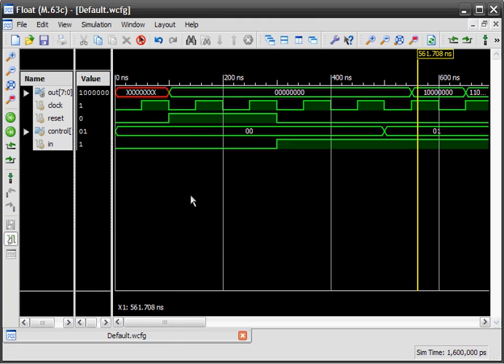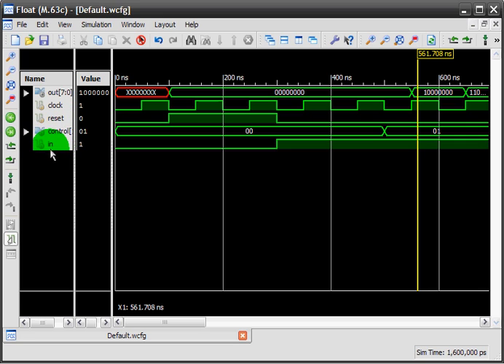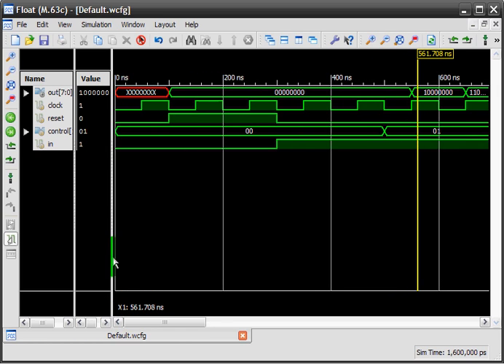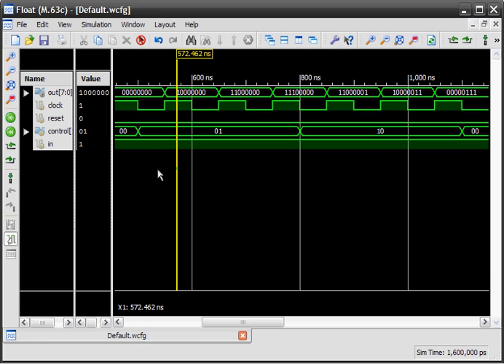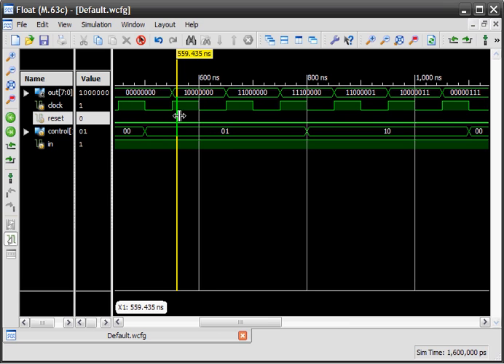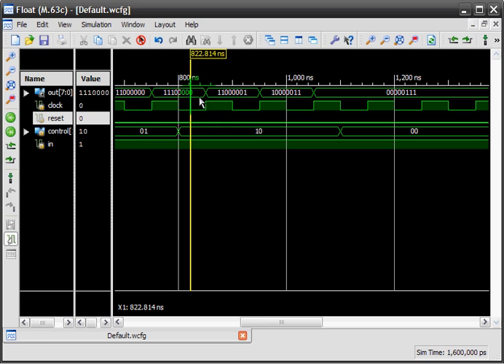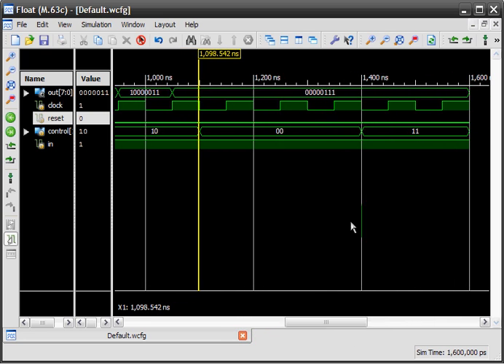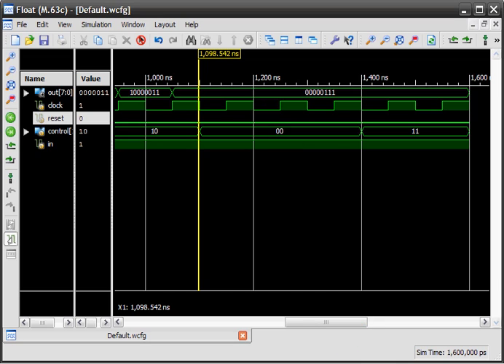Universal Shift Left | Shift Right Register in Verilog